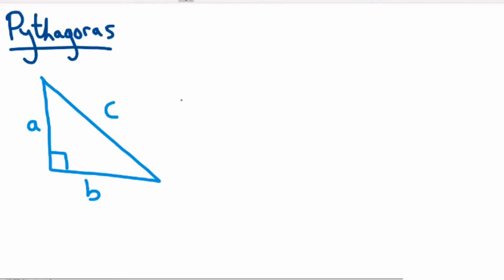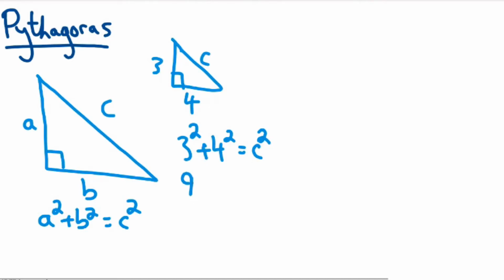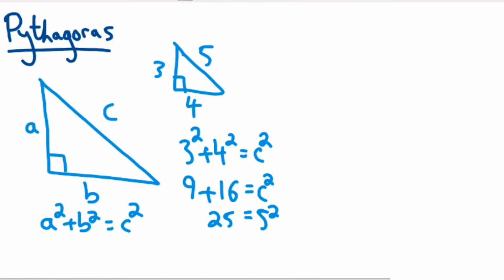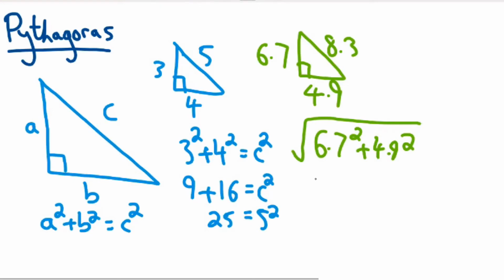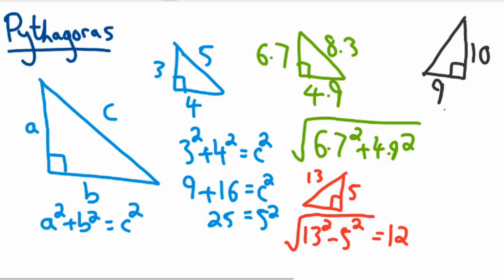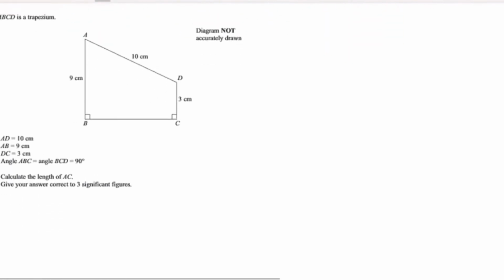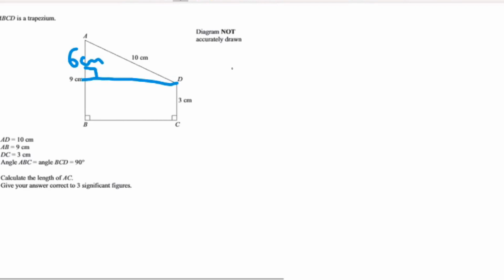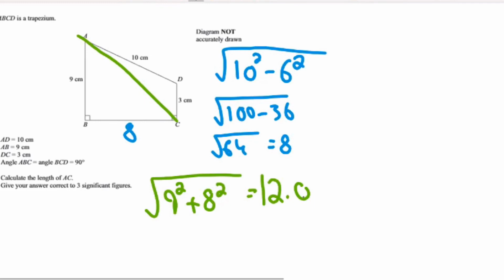PYTHAGORAS | GCSE MATHS